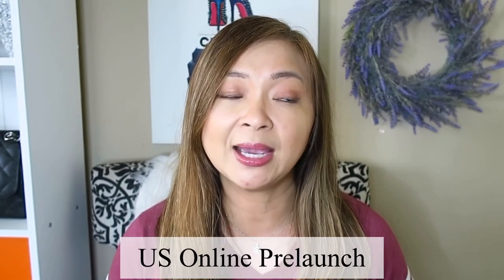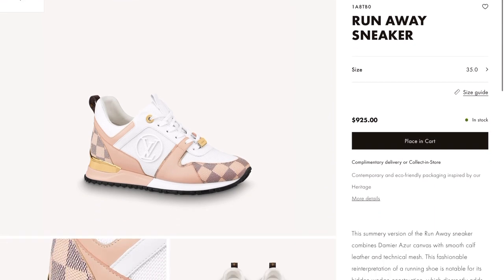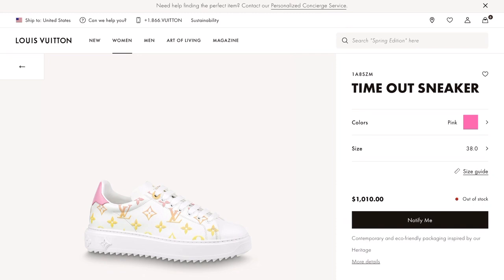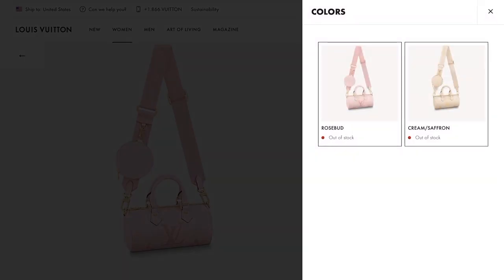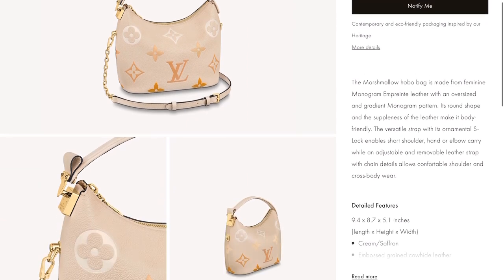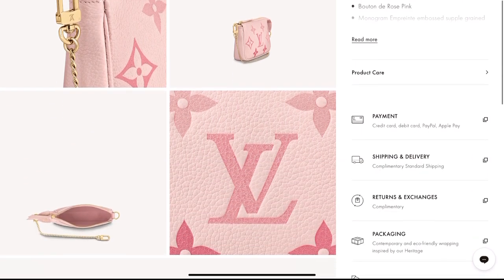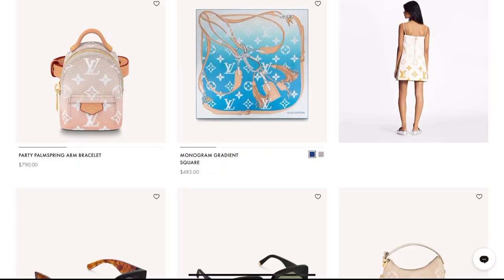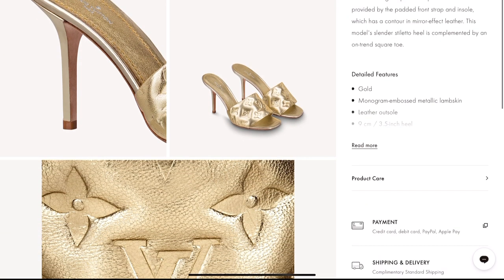Louis Vuitton Spring Summer Collection 2021 | By The Pool Collection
So Louis Vuitton Summer By the Pool collection is on prelaunched online for a limited time in the US  and lets look at some of their cute ready to wear, bags, shoes and some accessories.

00:00 Intro
01:46 Summer by the Pool Collection
02:15 Petit Sac Plat
02:55 Run Away Sneaker
03:11 On the Go MM
03:56 LongSleeve Damier Azur
04:25 Neonoe
05:21 Time Out Sneaker
05:30 Felicie Pochette
06:10 Papillon BB
07:09 TrioPouch
07:37 Marshmallow bag
08:54 Ombre Flounce Tshirt
09:15 Zippy Wallet
09:22 Wedge Sandal
10:12 More By The Pool Pieces

💖 Hello! My name is Antonette. I post videos every week about luxury unboxing, reviews,shopping vlogs, lifestyle, fashion, beauty, food vlogs and some travel.If you love these contents, please consider subscribing to my channel so you wont miss any future videos.